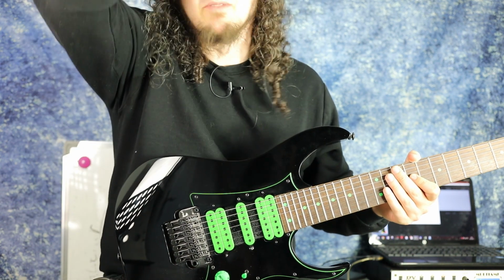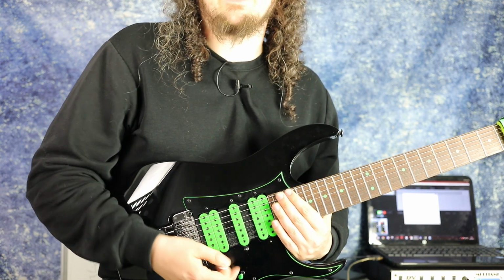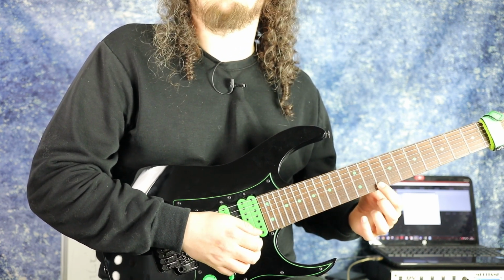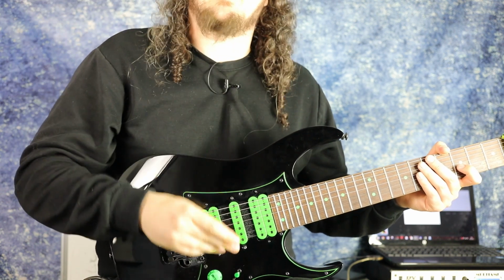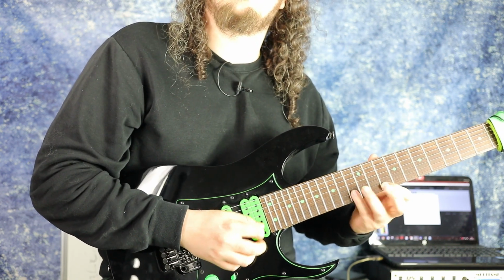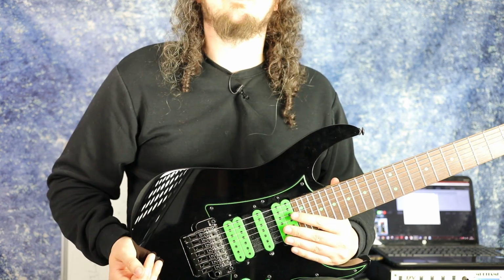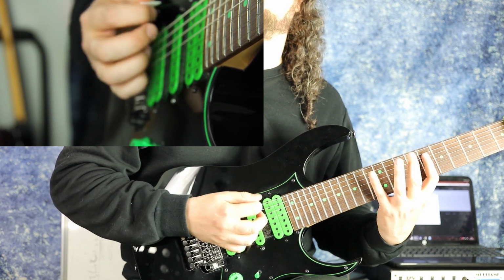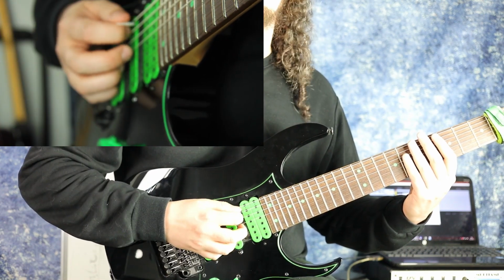5 essential picking exercises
Guitarchampions,
Here are my 5 favourite picking exercises to increase your speed, your controll and your precision. :)
I hope you'll have alot of fun with thos exercises.

My Gear in this Video:
Ibanez Guitars
DV Mark Amps
Pyramid Strings
Dunlop Picks

Wow still here? Take this as a little gift